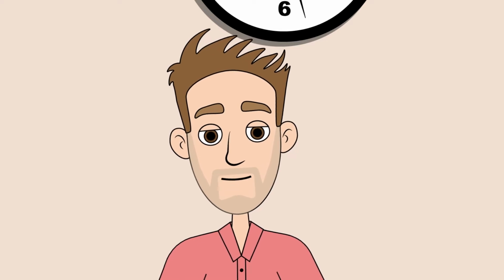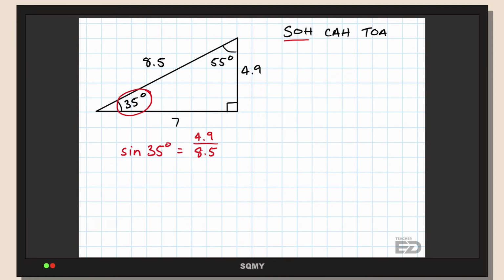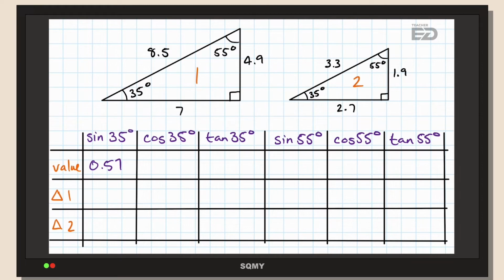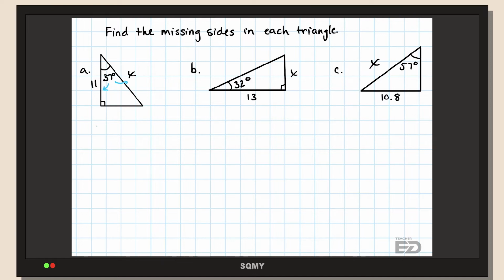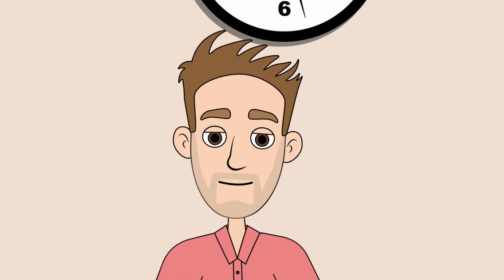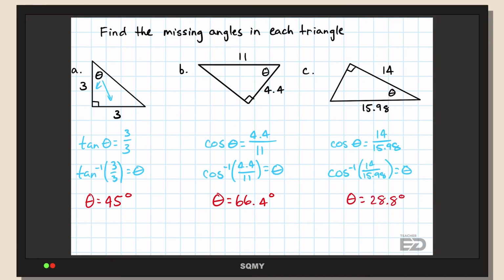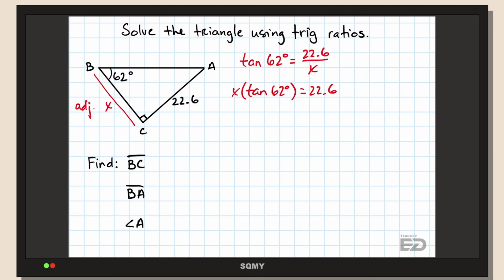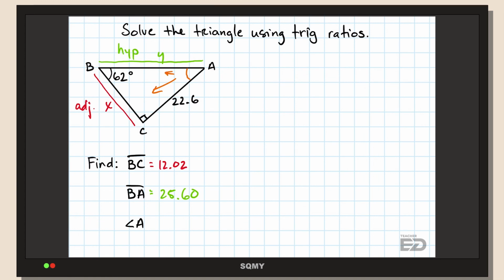Trigonometry | Sine, Cosine, and Tangent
In this video we explore the definition of sine, cosine, and tangent.  We also learn how to find missing angles and sides of right triangles while using these ratios.

00:39 Introduction to SOH CAH TOA
01:50 Seeing the trig ratios
04:26 Proving Trig Ratios
06:40 Finding missing sides
09:47 Finding missing angles
12:15 Solving triangles
17:20 End of lesson

Worksheet